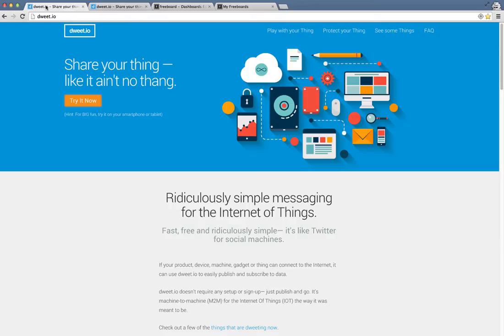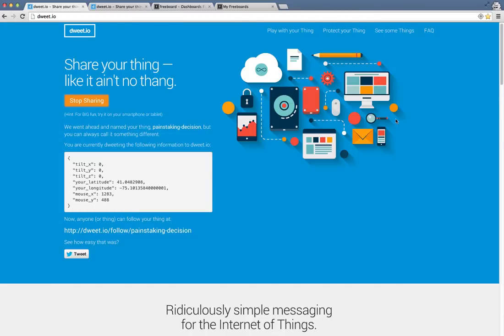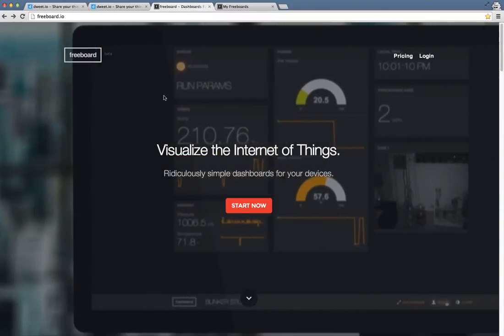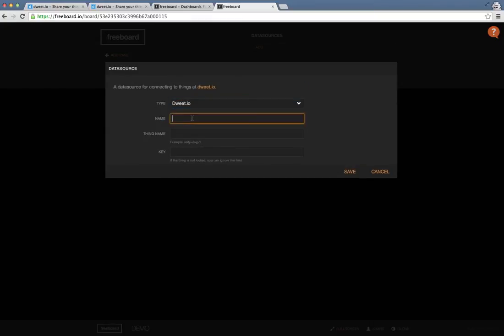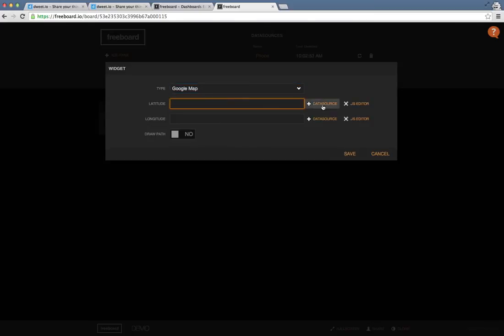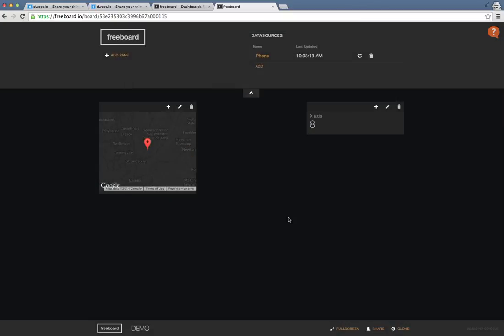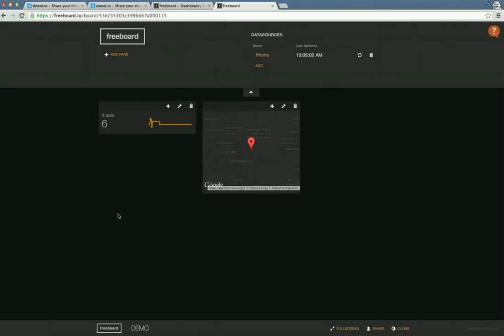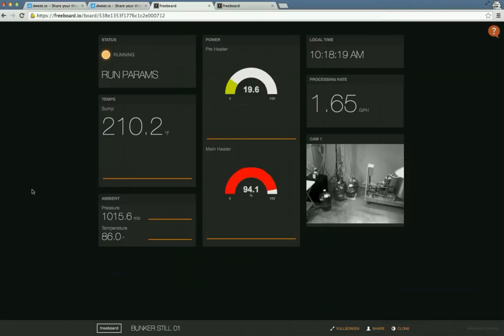Bug Labs Platform Demonstration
A demonstration using dweet™ and freeboard™ to create an IoT application in minutes.